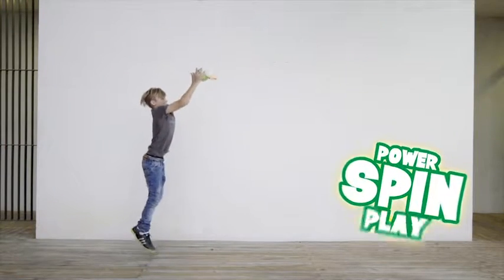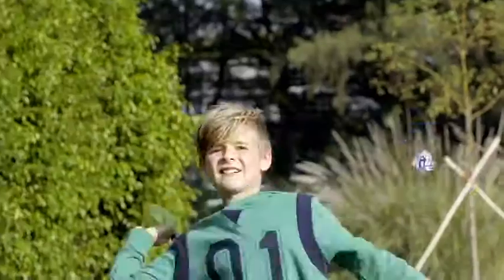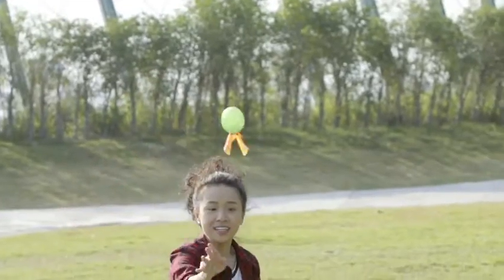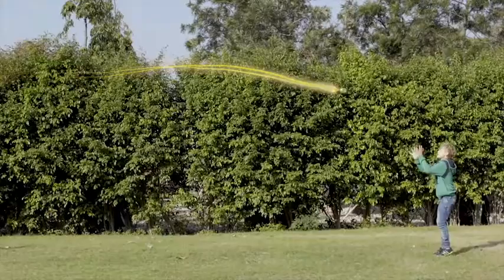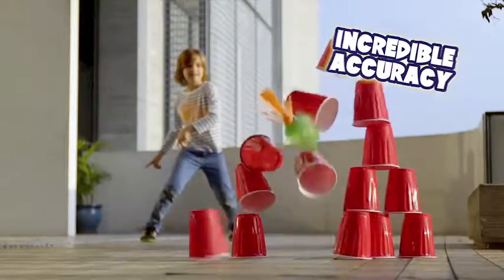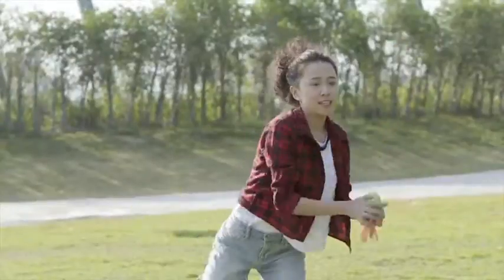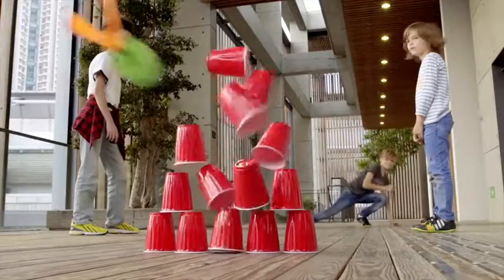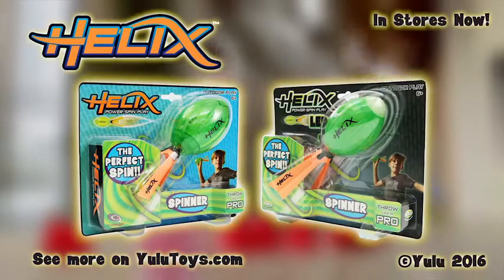Helix Spinner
Throw the HELIX Spin Ball up to 30 mtrs.
Unique spin technology, light-weight aerodynamics
Making it perfect outdoor action for the beach and park!